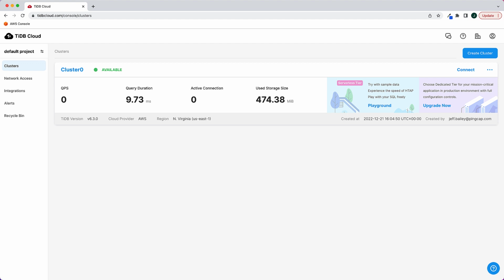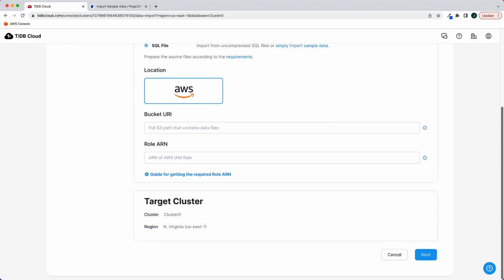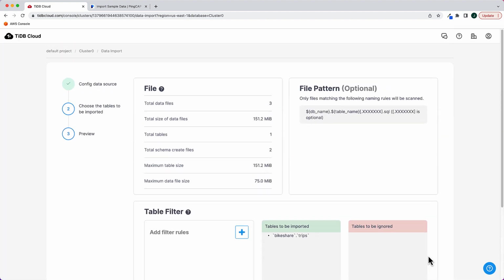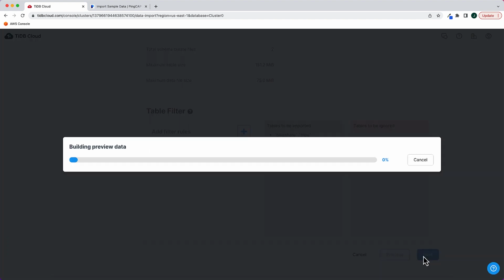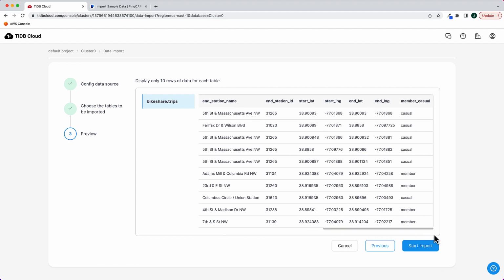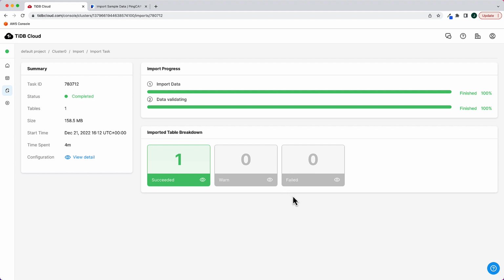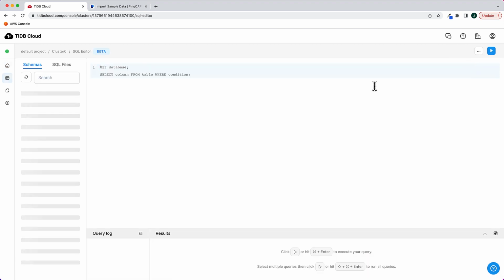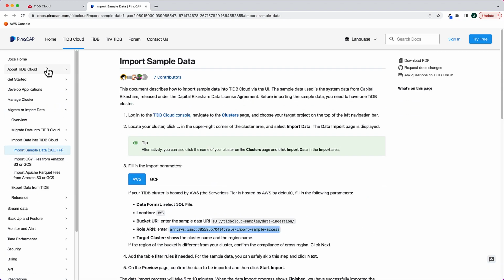Import Data into your TiDB Cloud Cluster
One of the cool things about TiDB Cloud is just how easy it is to import data into it. In this demo we will import the Bikeshare trips table. Everything is setup so that you can do this yourself. PingCAP has graciously provided the data on an AWS S3 bucket so you don't have to.